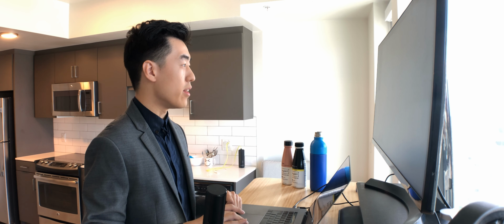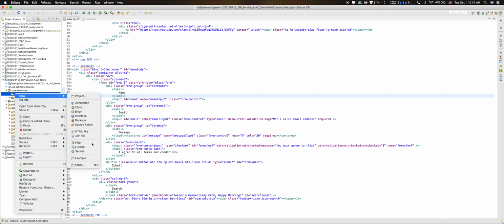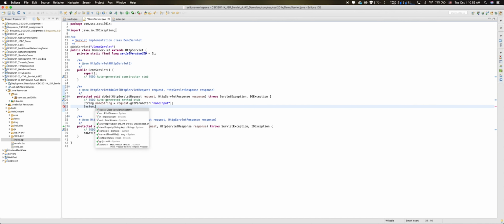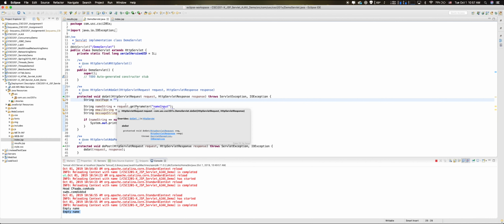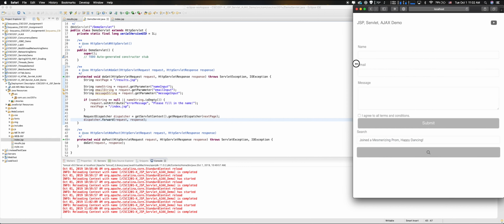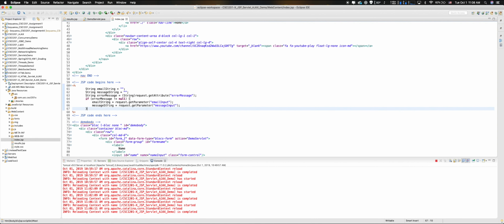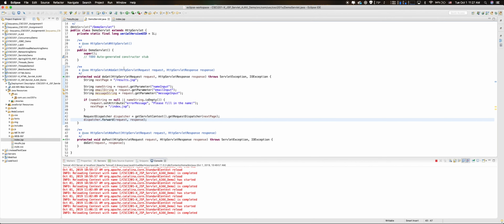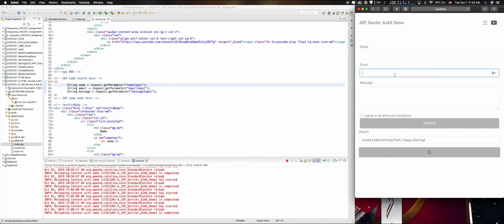Week 4: JSP & Servlets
In this video the Head CP will walk you through JSPs and servlets, step by step. (Week 4 of CSCI201)

My apologies if the volume is low.